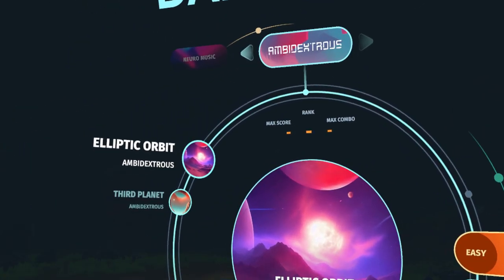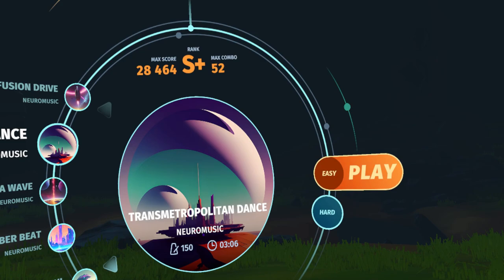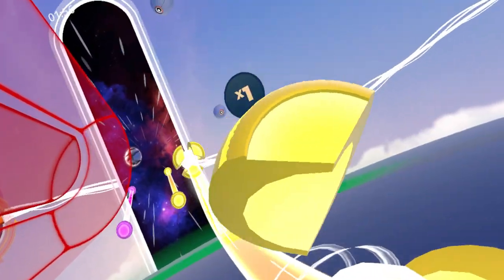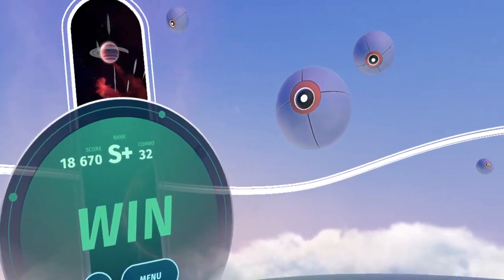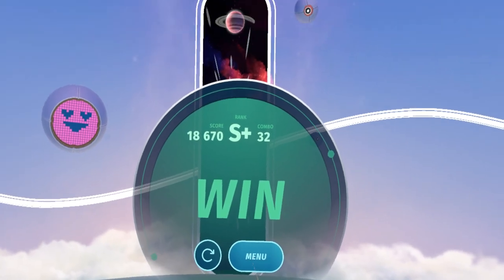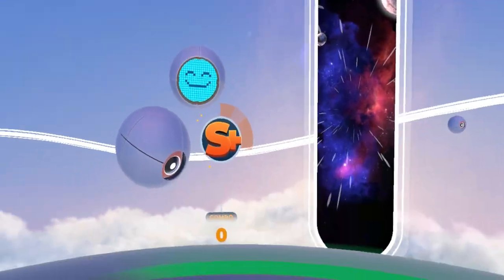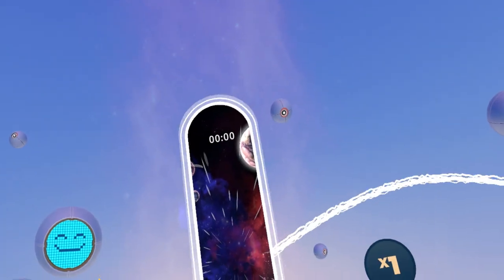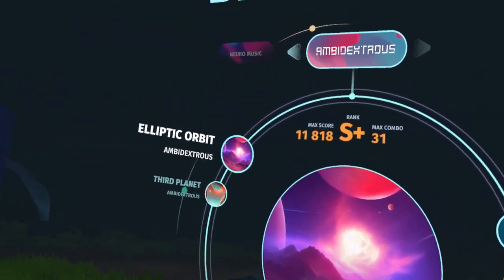Let's Play Dance Loop VR - A Free To Play VR Music Rhythm Game on Steam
Dance Loop PCVR is a free to play VR music rhythm game on Steam. It's just a notch below Synth Riders or Audio Trip. It's fun, a good workout, & the musical soundtrack by Yandex Music is pretty considering it's completely free. I highly recommend the download and it definitely belongs in my top 100 list of Free Steam VR Games.